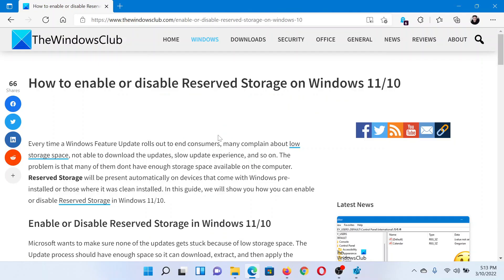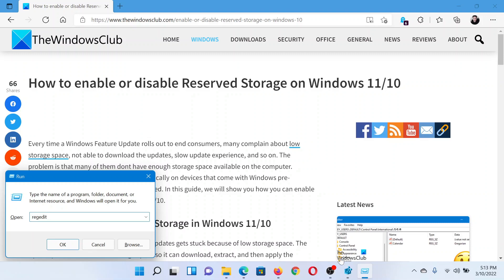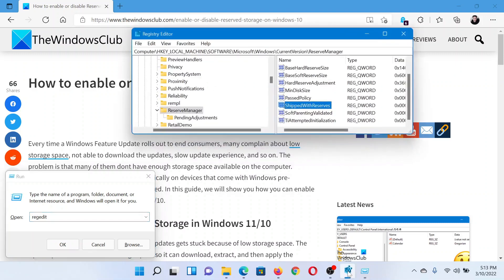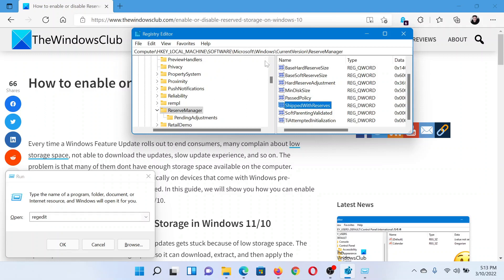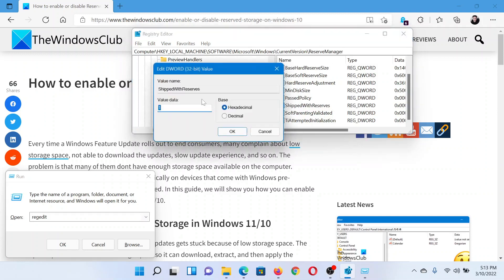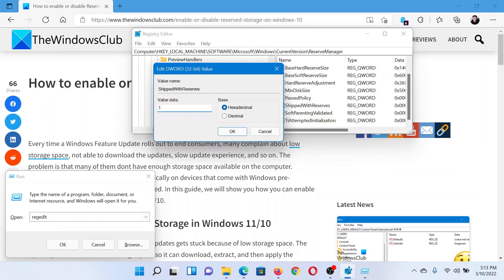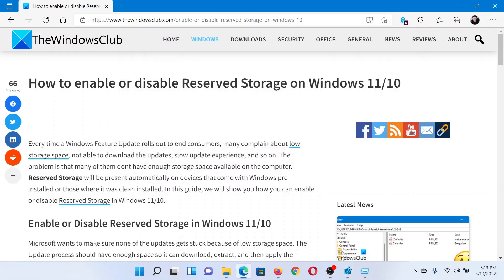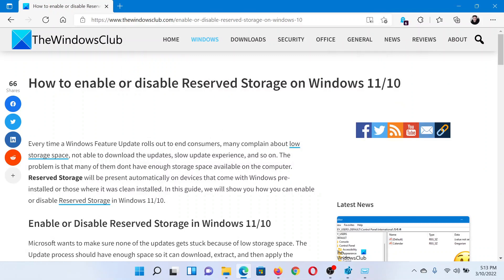How to enable or disable Reserved Storage on Windows 11/10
Every time a Windows Feature Update rolls out to end consumers, many complain about low storage space, not able to download the updates, slow update experience, and so on. The problem is that many of them dont have enough storage space available on the computer. Reserved Storage will be present automatically on devices that come with Windows pre-installed or those where it was clean installed. In this guide, we will show you how you can enable or disable Reserved Storage in Windows 11/10.

Timecodes:
0:00 Intro
0:21 Procedure through Registry Editor